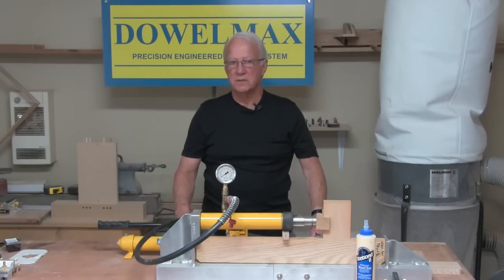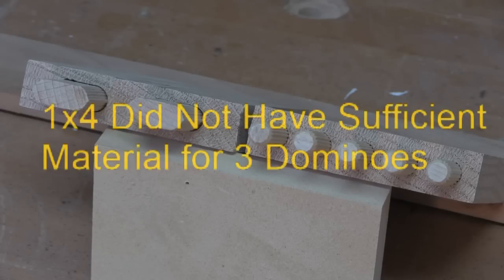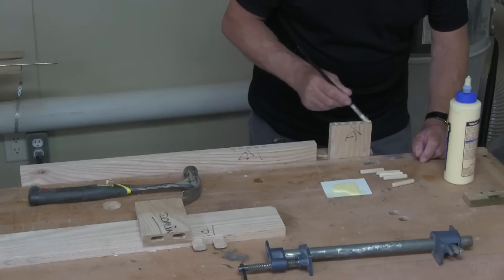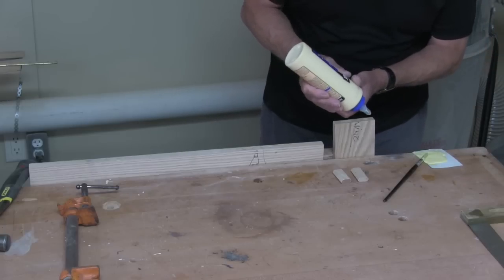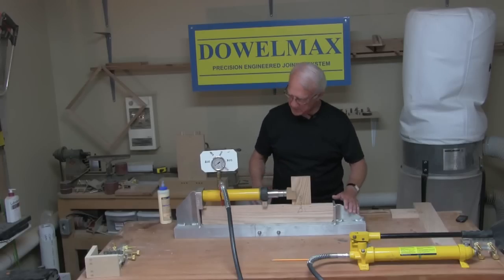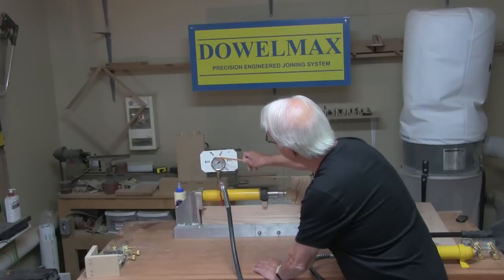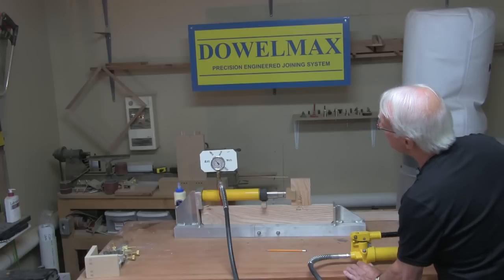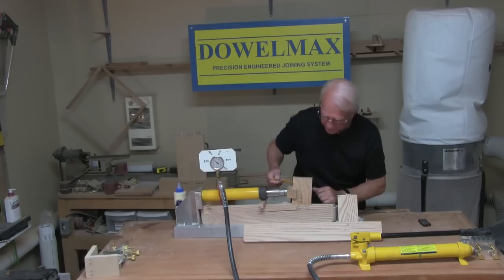Wood Joint Strength Face Off: Dowelmax Vs Domino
New Section 2 added at 1:01

We wish to thank everybody that liked and commented on the first version of this test. We needed to add an important new Section 2, which shows the end grain of the test pieces in detail, and the earlier video is removed as a result.

Jim reviews the accuracy of Dowelmax and Domino joints, uses an identical procedure to glue and clamp both types, and then tests each of them in a hydraulic press.